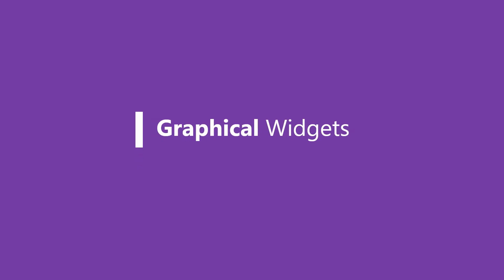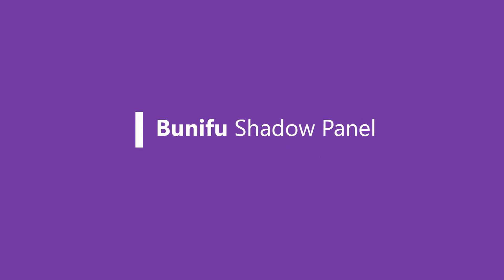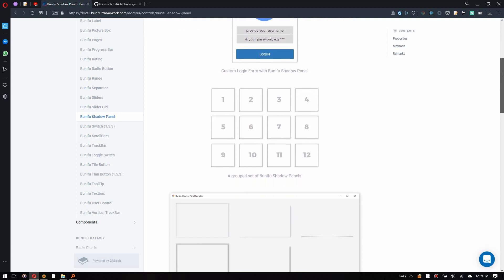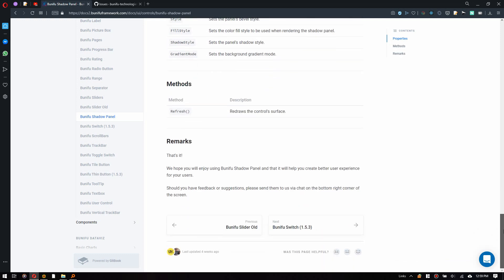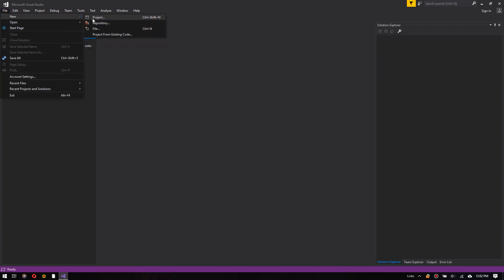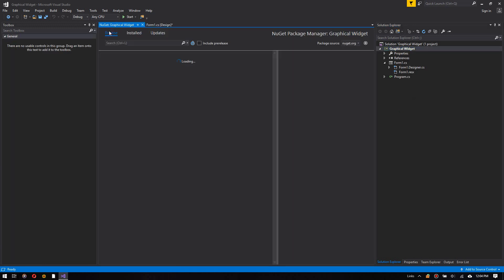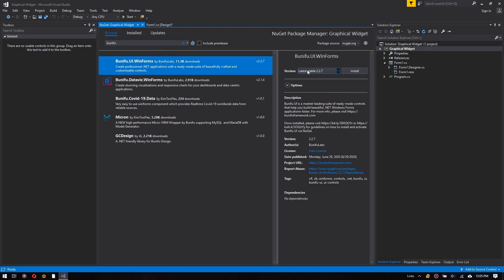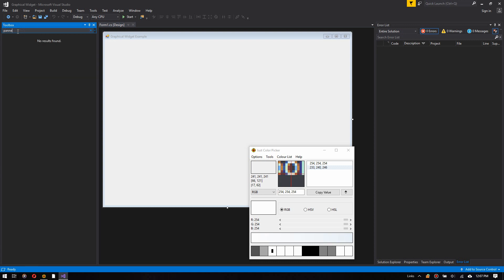Dashboard widgets using Bunifu Shadow Panel